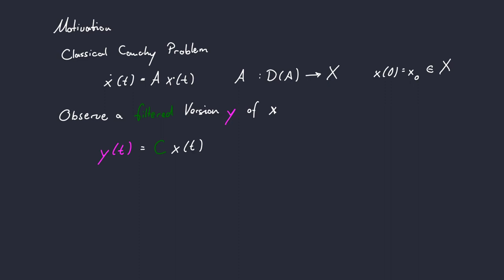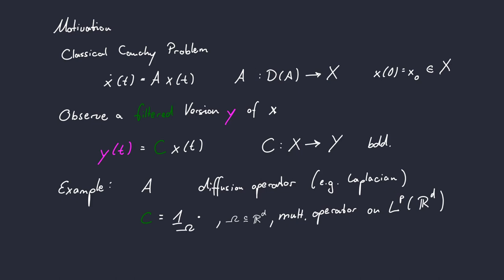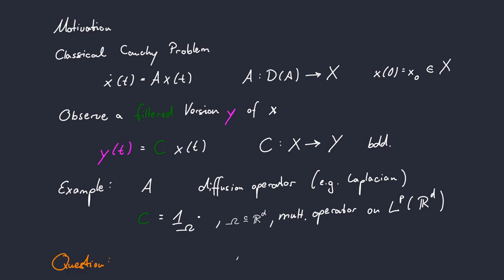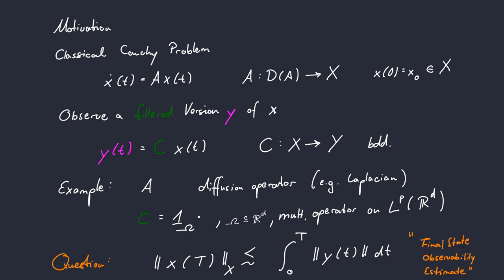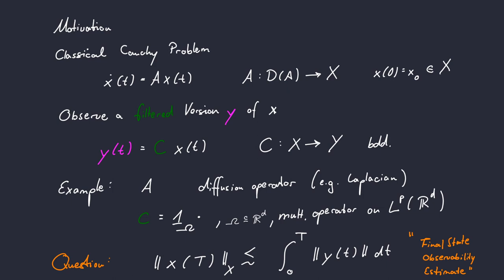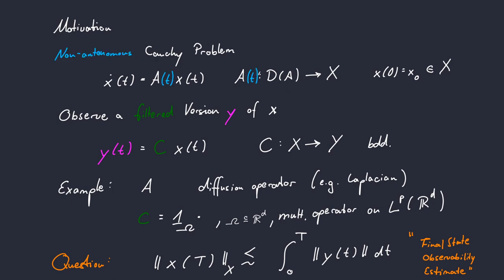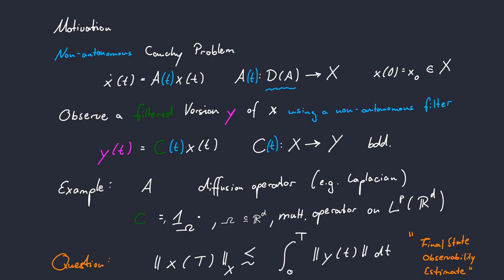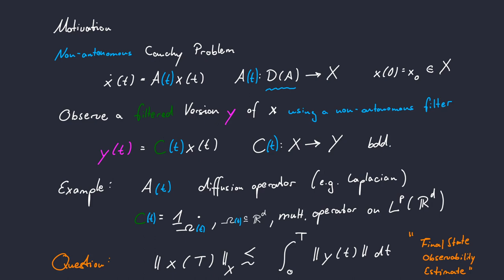Observability for Non-Autonomous Systems - 01 Motivation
This video is part of the interactive poster I created for my online session at the "Workshop on Stability and Control of Infinite-Dimensional Systems (SCINDIS 2020)" hosted by Wuppertal university. Click here to access the poster:

Click here for more information on scindis

References

C. Bombach, F. Gabel, C. Seifert, M. Tautenhahn,
Observability for non-autonomous systems, 2022.
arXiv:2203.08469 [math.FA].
To appear in SIAM Journal on Control and Optimization.